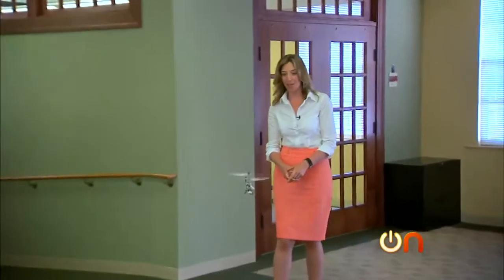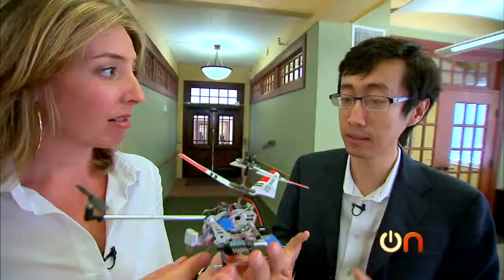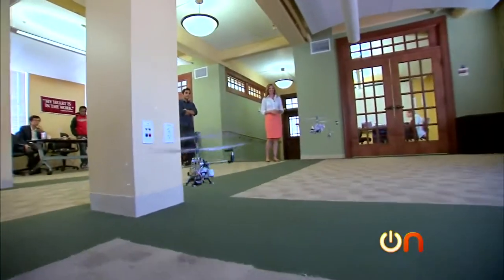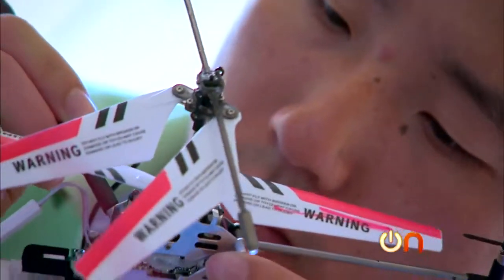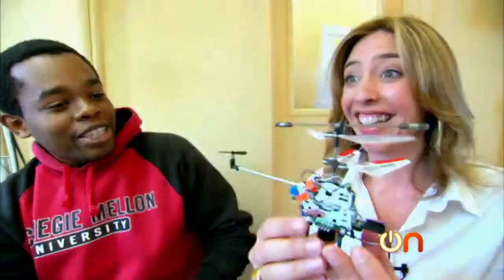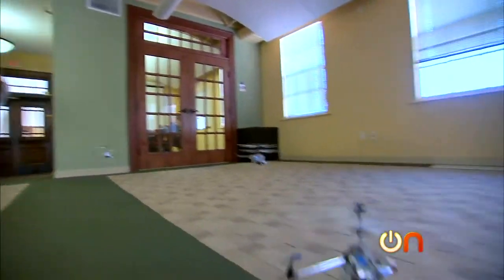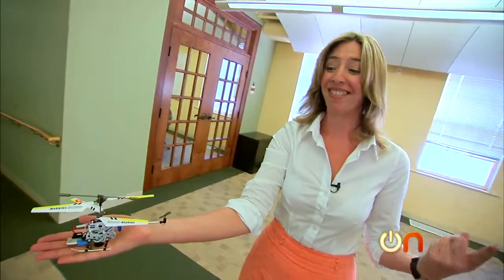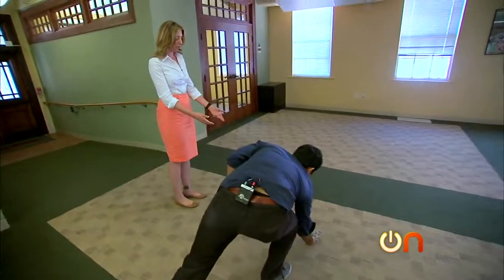Always On Helibots to the rescue